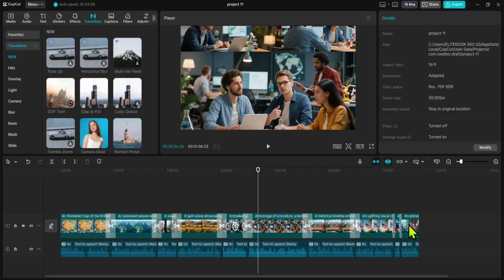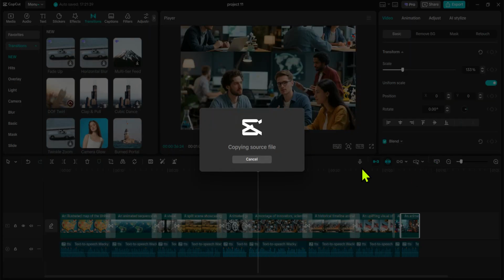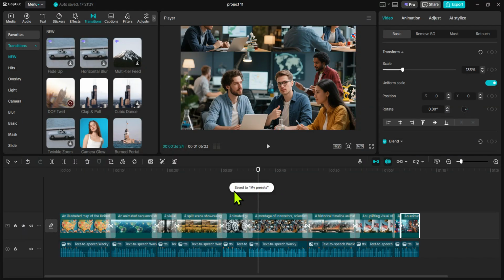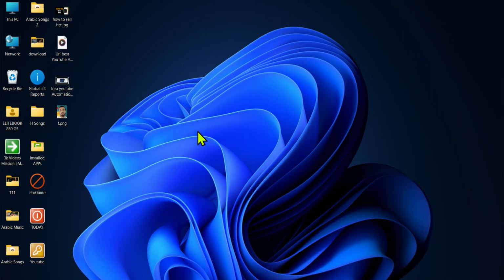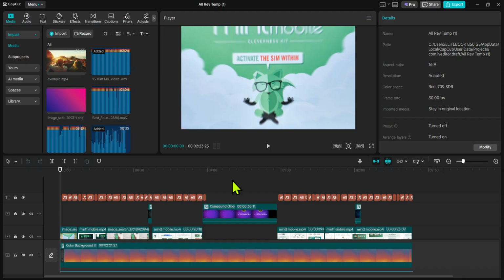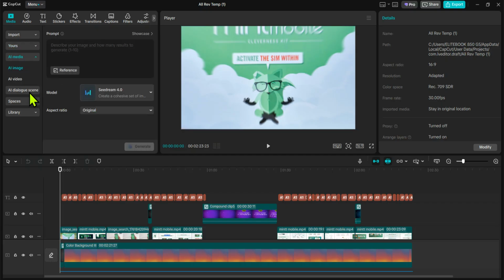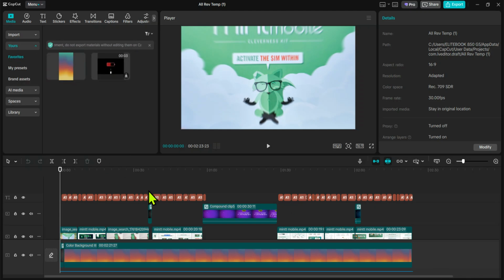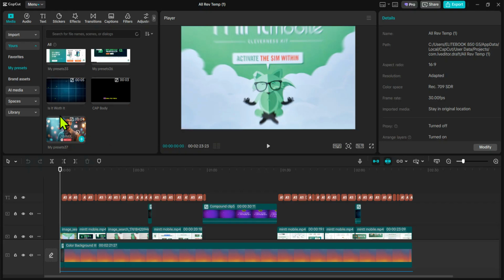How To Copy Any Clip In New Project In CapCut PC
In this full guide, you’ll learn the easiest and newest method to copy clips from one project to another in CapCut PC without starting from scratch. If you’ve been searching for how to copy and paste clips on CapCut, this video explains the exact workflow professionals use to move content between projects smoothly. I’ll also show how to import clips to CapCut correctly so nothing breaks during the transfer process.

You’ll understand how to copy effects in CapCut and clearly see how to copy attributes in CapCut PC? so your transitions, filters, and settings remain consistent. This tutorial also explains how to copy attributes in CapCut when working across multiple projects, saving you a lot of editing time. In addition, you’ll learn how to overlay in CapCut PC, including how to add overlay in CapCut PC and how to overlay videos in CapCut on PC when combining clips from different projects. Everything is explained step by step, including how to overlay in CapCut, so even beginners can follow along easily.